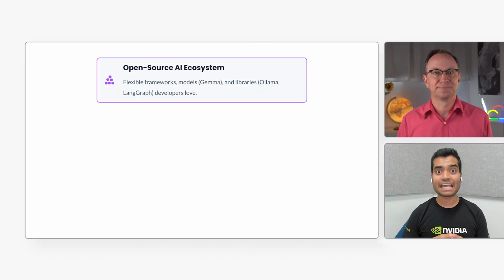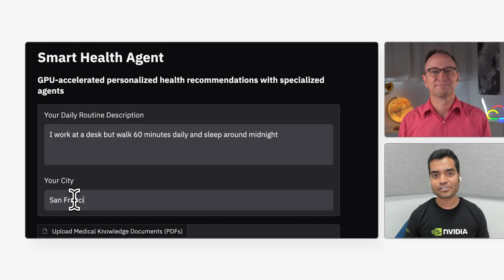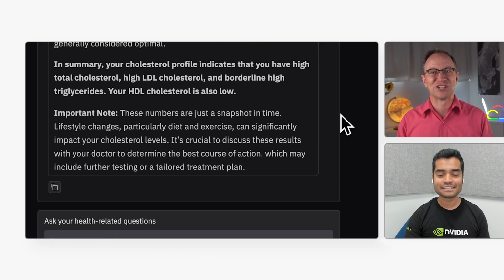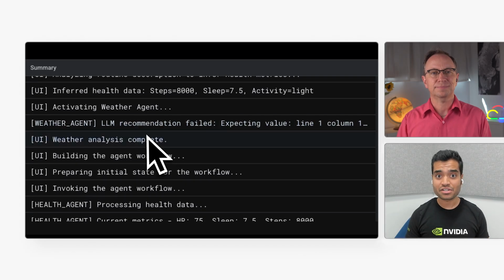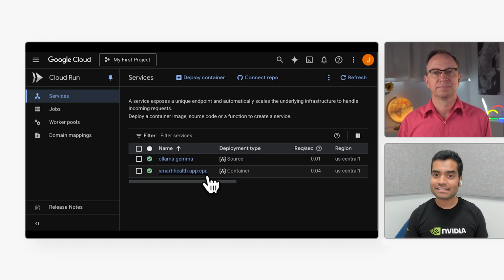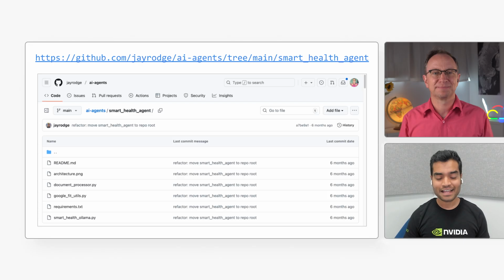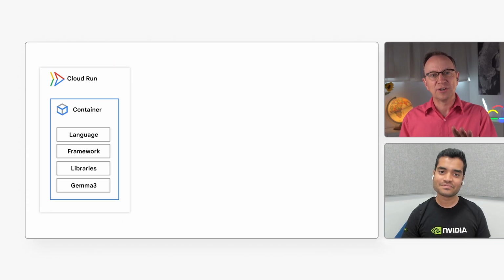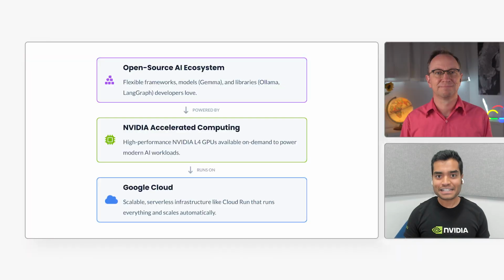This AI agent runs on Cloud Run + NVIDIA GPUs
Have you ever wondered how to build a real AI agent application on a serverless NVIDIA GPU?  In this video, Martin Omander (Google) sits down with Jay Rodge (NVIDIA) to walk through a complete setup. Jay demonstrates a smart health agent that runs on Cloud Run with an NVIDIA L4 GPU. Watch along as the duo dive right into the code and architecture.

See how Martin and Jay run open source models like Gemma with Ollama on Cloud Run, use LangGraph to build a multi-agent workflow (RAG + tools), explain the architecture for splitting a an app into a CPU frontend (with Gradio), showcase a GPU backend, and explain why a developer would host their own model vs. calling a managed API.

Chapters:
0:00 - Intro
0:40 - Demo of the smart health app
2:25 - How the app was built
5:00 - Code for multi-agent
5:33 - LangGraph vs ADK
5:50 - Hosting an LLM vs calling Gemini API
6:40 - Developer experience
7:06 - Wrap up

Speakers: Martin Omander, Jay Rodge
Products Mentioned: Cloud Run, Agent Development Kit